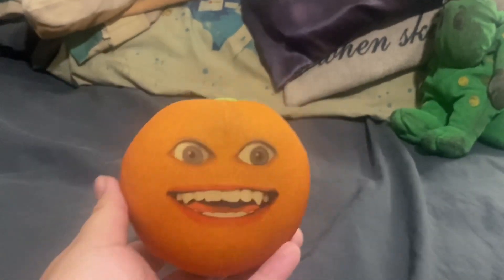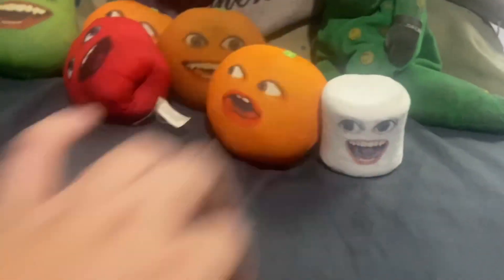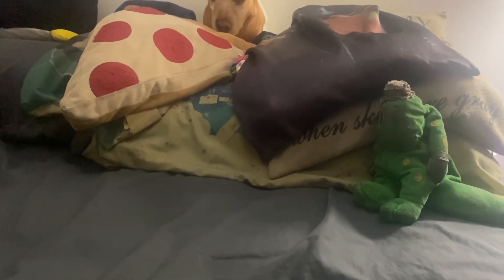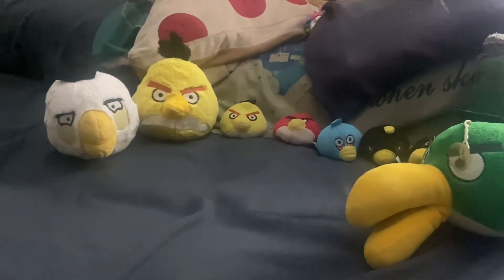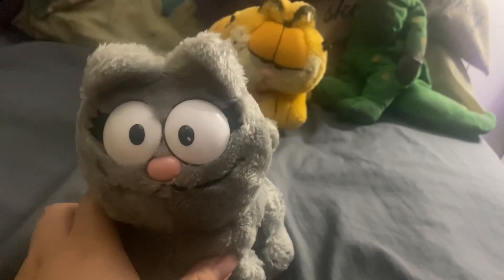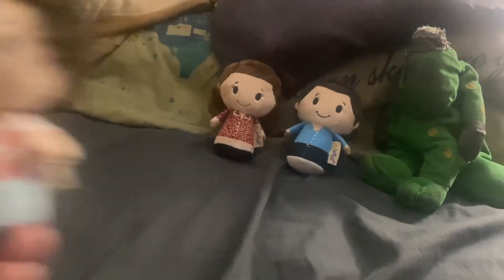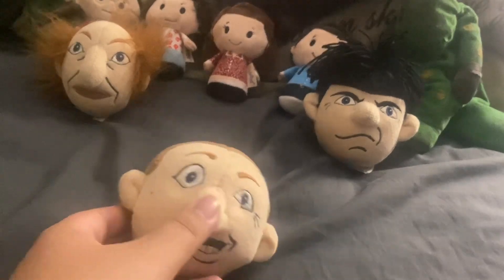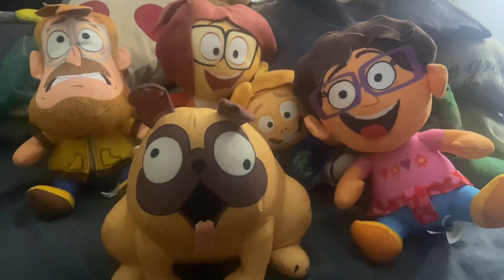My Plush Collection Part 4